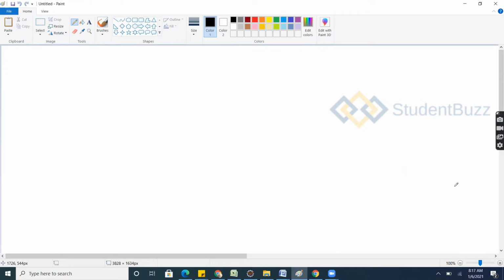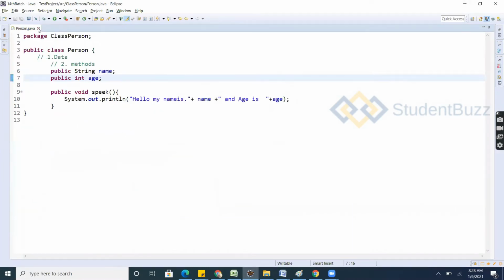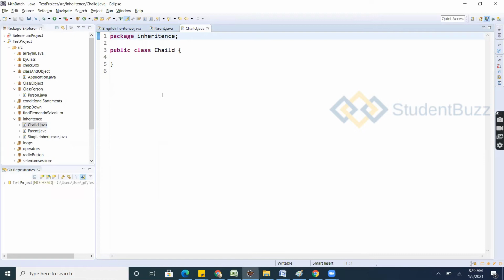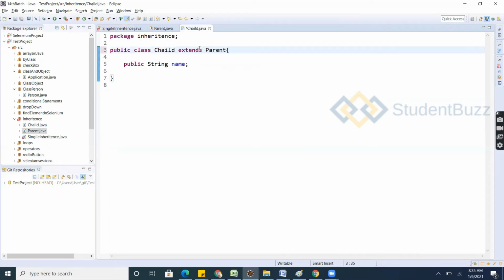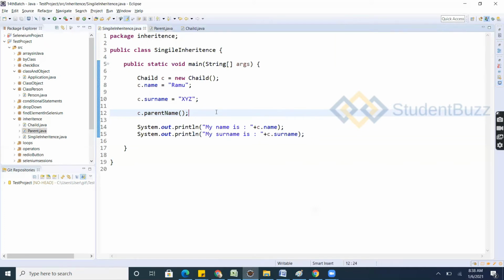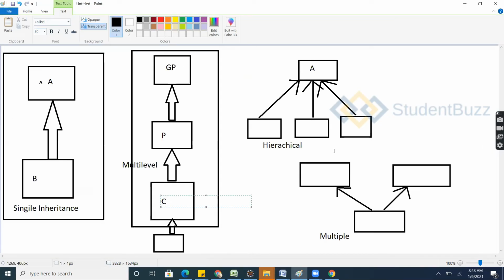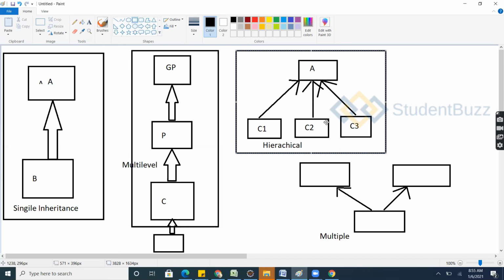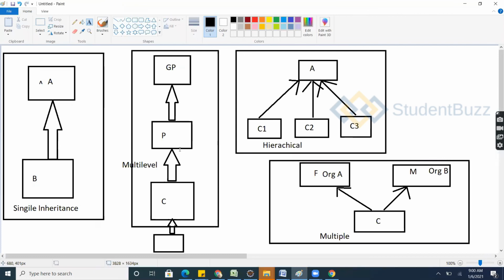OOPS Concepts (Single Inheritance & Multilevel Inheritance and Hierarchy inheritance) | StudentBuzz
In this Video, Will explain OOPS Concepts (Single Inheritance & Multilevel Inheritance and Hierarchy inheritance) for Java & Selenium WebDriver Learners.